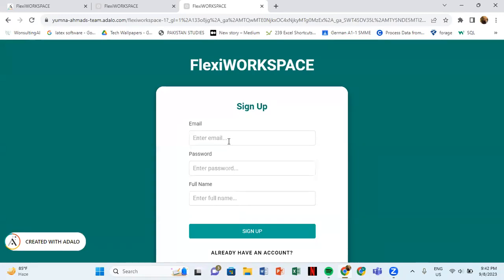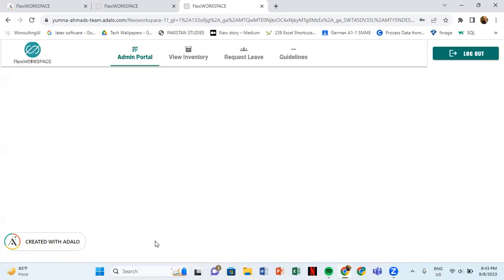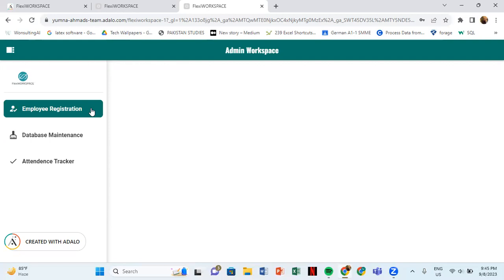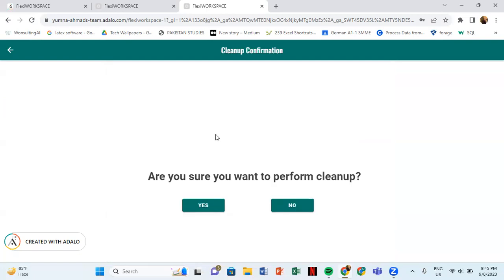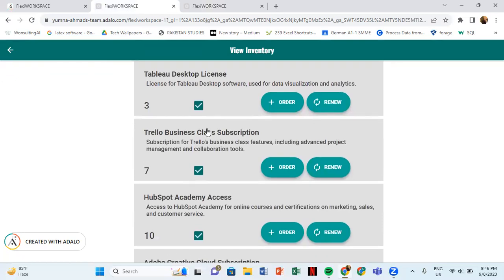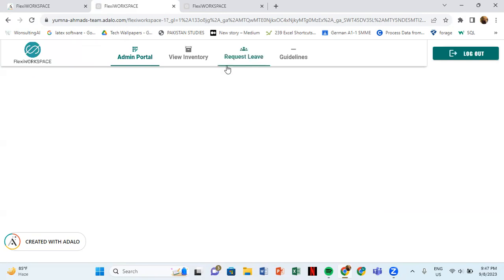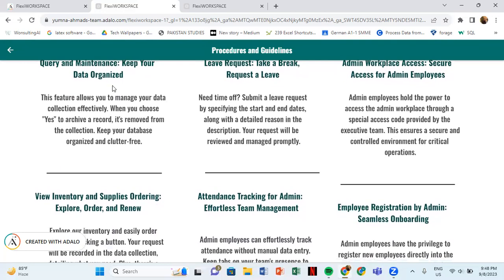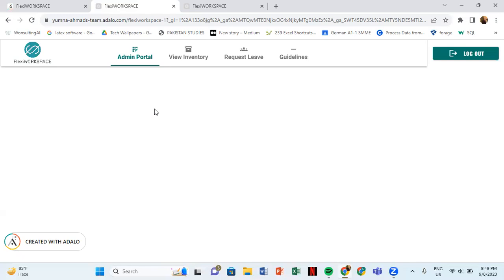Adalo-Powered CRM & HRIS: Simplify Your Management Tasks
Introducing our game-changing, non-coded HRIS & CRM software! 🚀
Developed by our brilliant management associates, Myle and Yumna, this innovative solution is here to revolutionize the way you manage your business.
🌟 Why Go Non-Coded?
Traditional software can be complicated, expensive, and inflexible. But with our non-coded HRIS & CRM, you get simplicity, affordability, and adaptability. No more relying on IT departments or coding expertise. You're in control!

✨ Benefits Galore:
Ease of Use: No coding skills required. It's designed for everyone.
Cost-Effective: Say goodbye to hefty software development costs.
Customization: Tailor it to your unique business needs effortlessly.
Seamless Integration: Works with your existing tools and systems.
Scalability: Grow your business without outgrowing your software.
Join us on this journey of empowerment and efficiency. Let's make managing your business simpler, smarter, and more enjoyable.

🎉 Say hello to the future of HRIS & CRM! 🌐💼